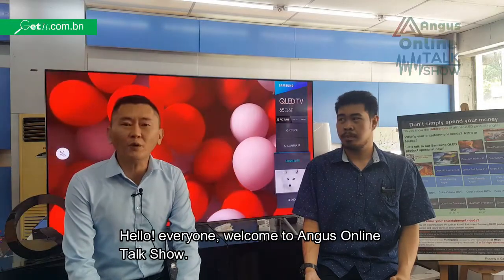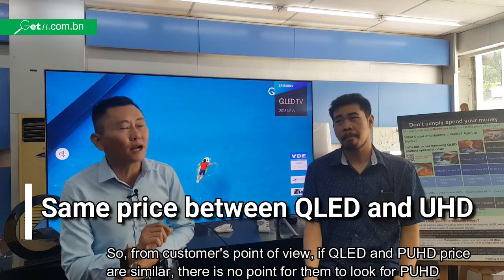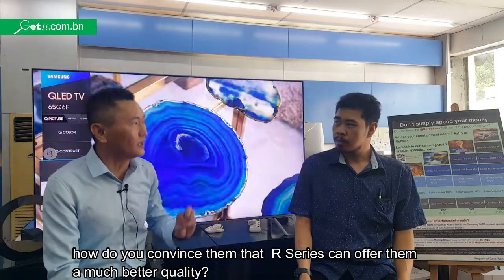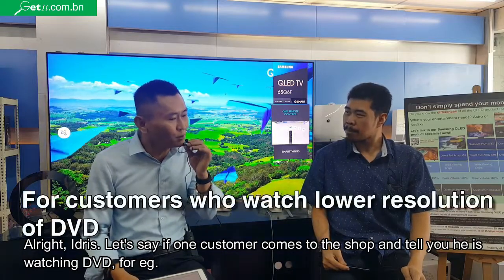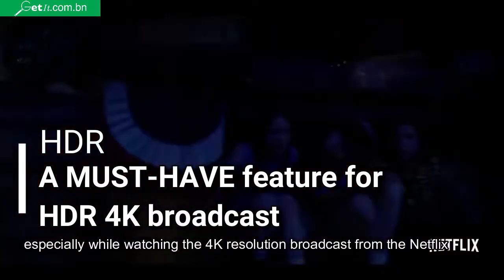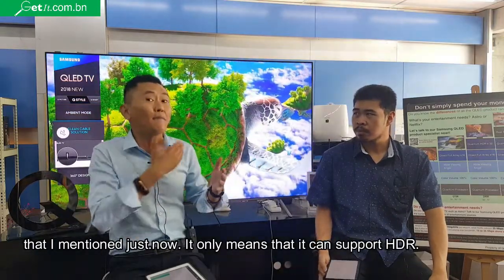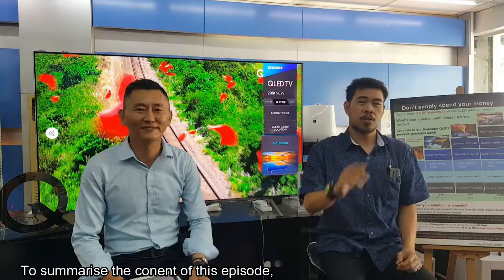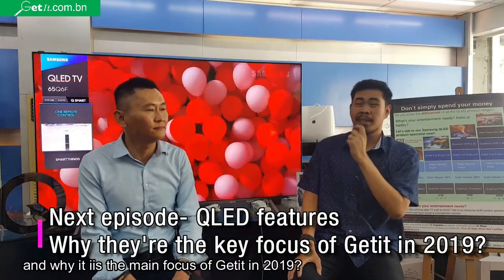While Qled meet Netflix